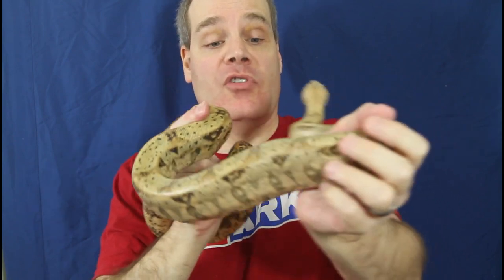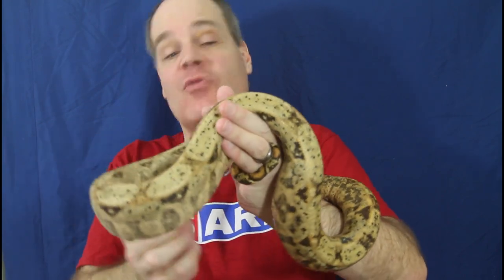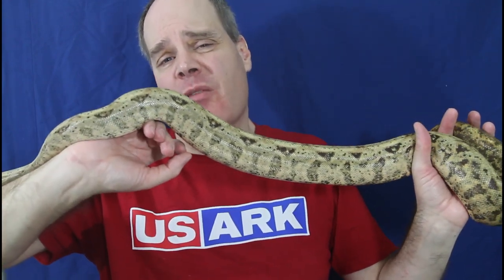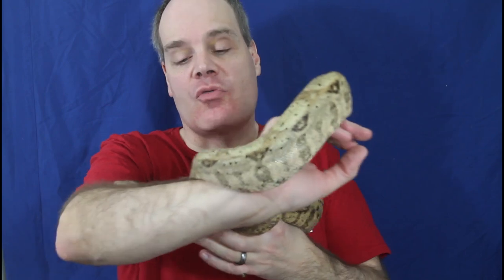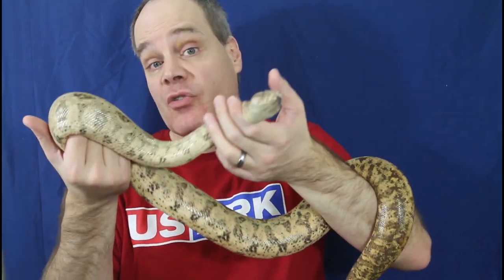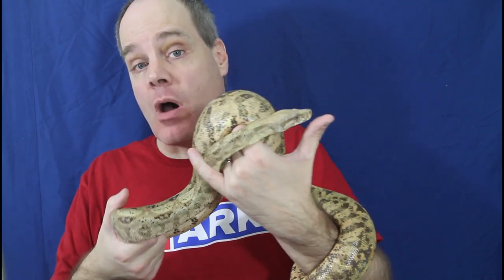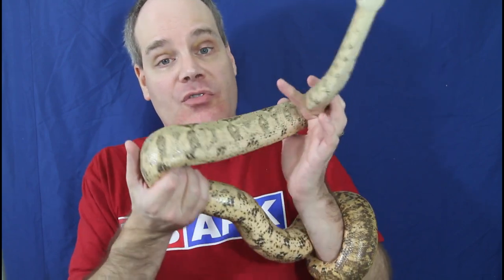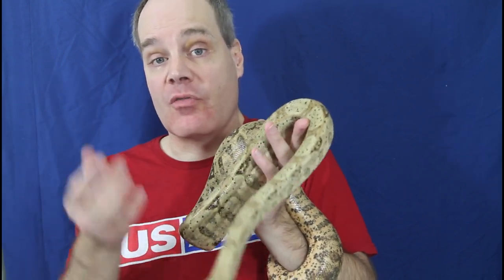Hog Island Boas- Holdbacks and Breeding Update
Brian shows some of his holdback hog Island boas and discusses the care and husbandry of Hog Island boas.